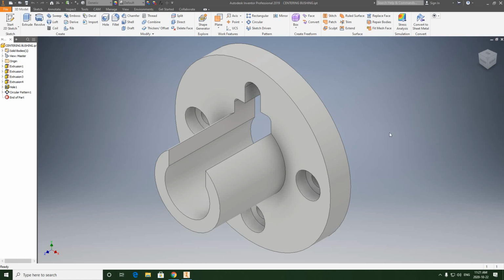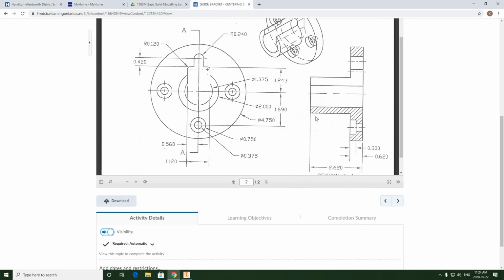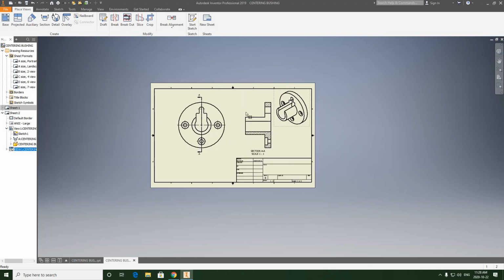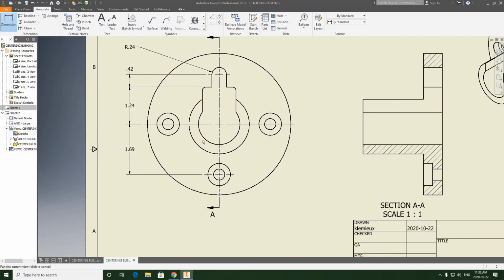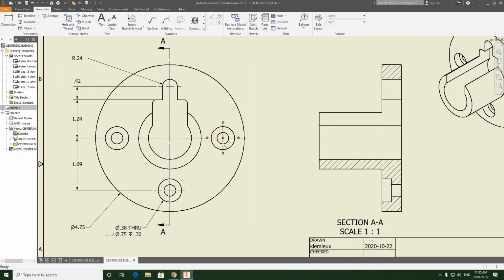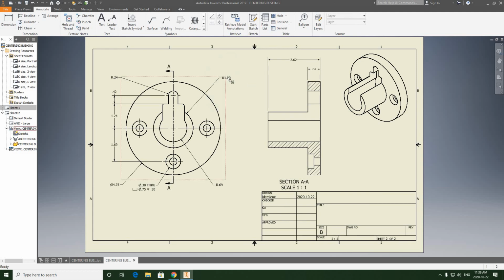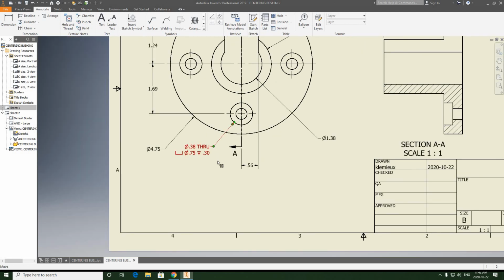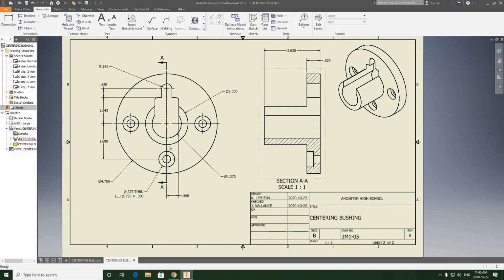TDJ3M1 - How To Create The Drawing File For The CENTERING BUSHING